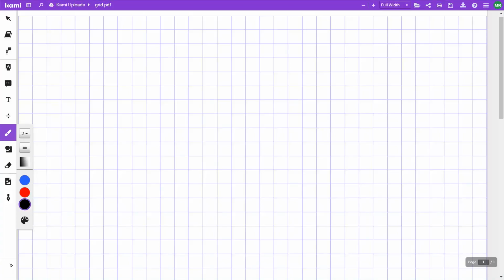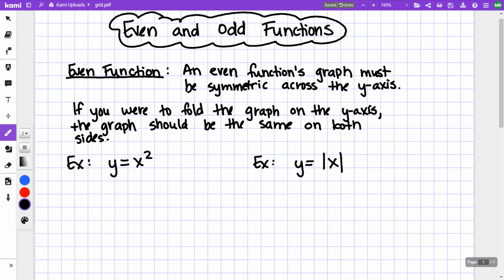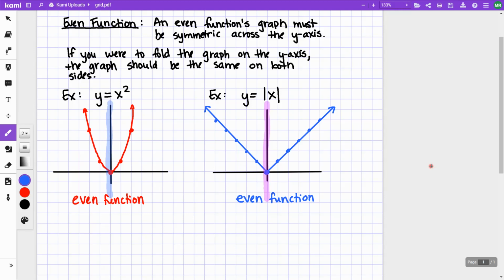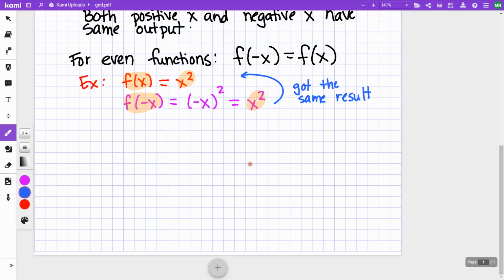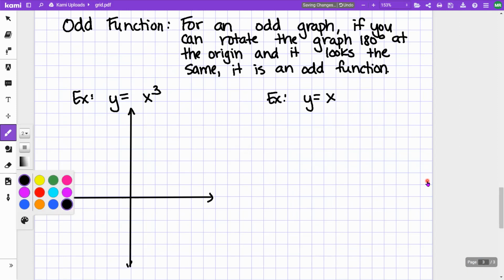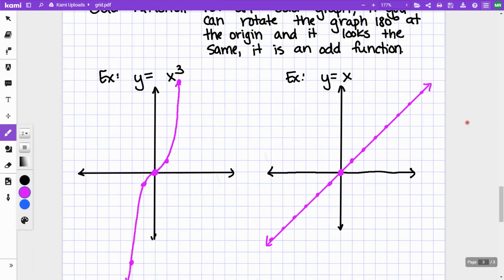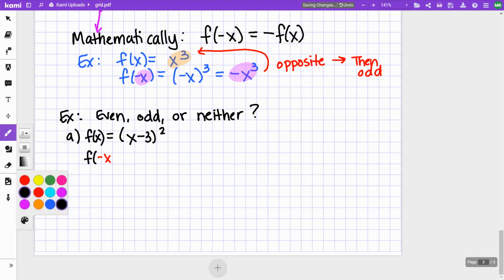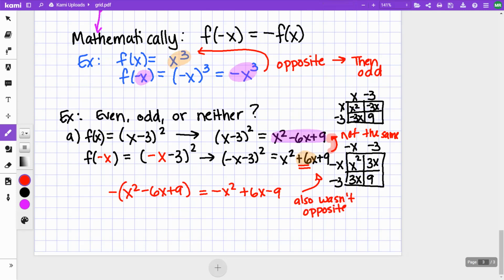Int 3 Even and Odd Functions